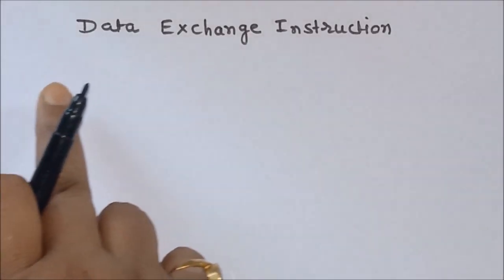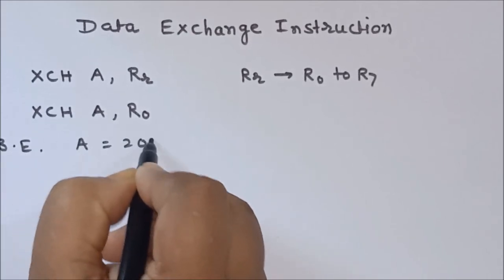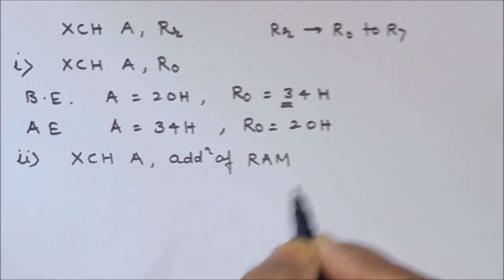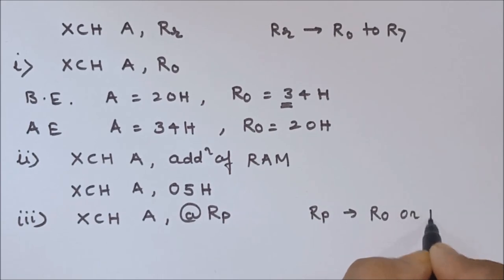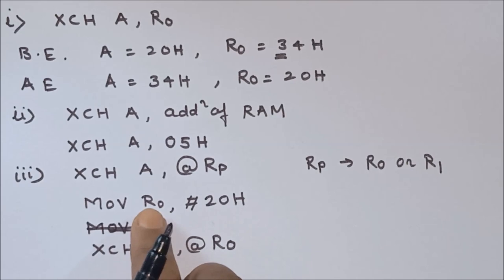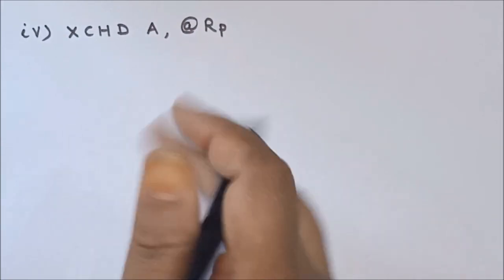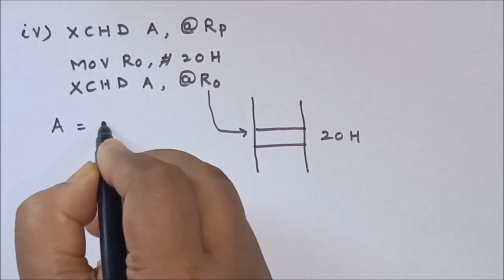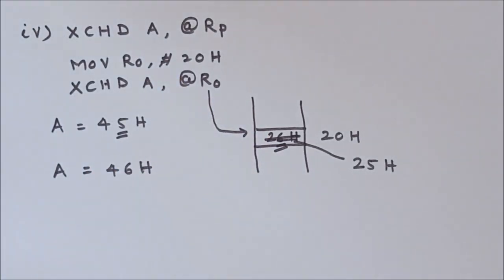3 7 Data Transfer Instructions Data Exchange Instruction Part 3